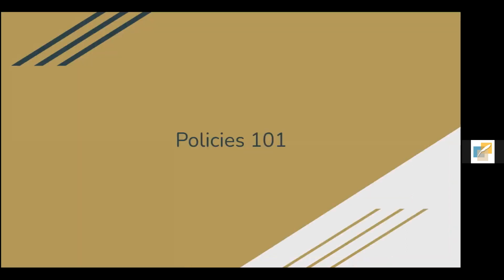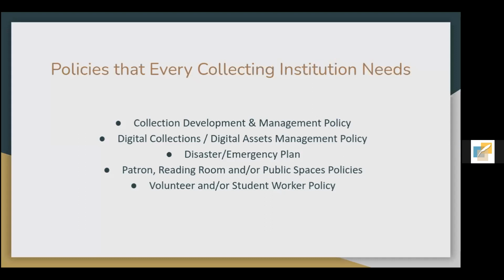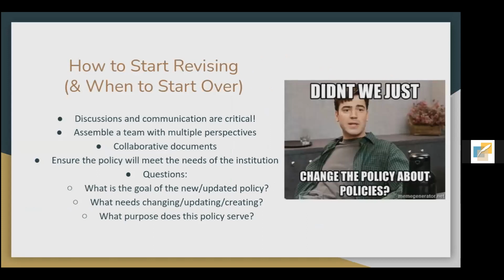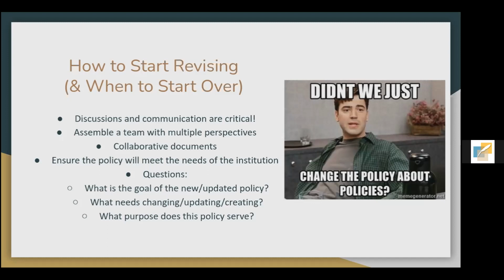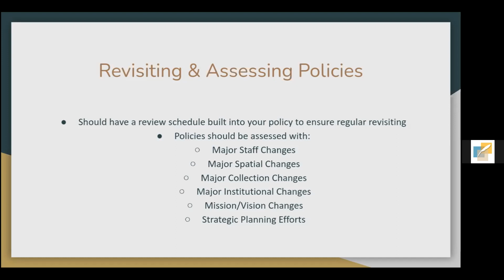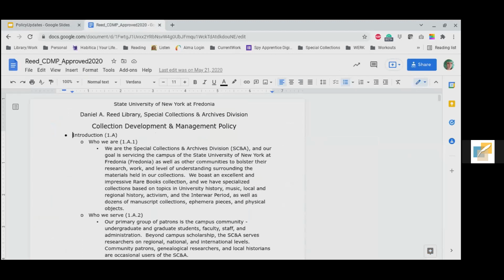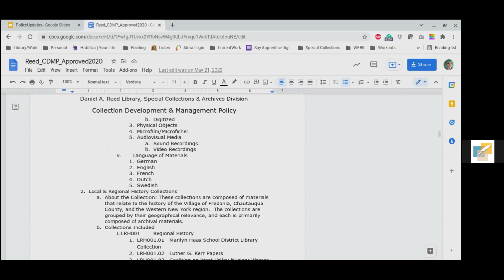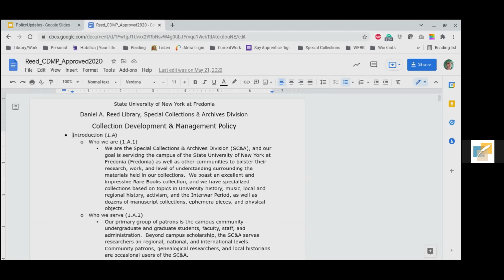Keeping Current: Tips & Tricks for Policy Updates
Collecting institutions often have a whole army of policies and procedures. From collections to reading rooms to disasters, there is a policy for almost every aspect of a collecting institution. And once these policies and procedures are written, that doesn't mean it's over. Regular policy updates are a key step to protecting an institution's collections. How often should policies be updated? How do you establish a schedule for this? When should you update a policy versus start over? In this webinar, Amanda Shepp, Coordinator of Special Collections and Archives at SUNY Fredonia, will answer these questions by diving into the intricacies of updating existing policies and procedures and how to start the process of creating new ones.

Presenter: Amanda Shepp, Coordinator of Special Collections and Archives, SUNY Fredonia

Original Recording Date: January 12, 2022